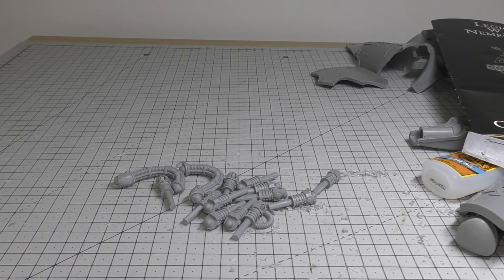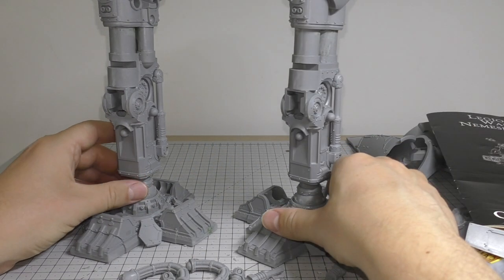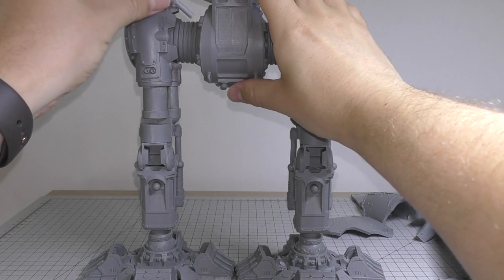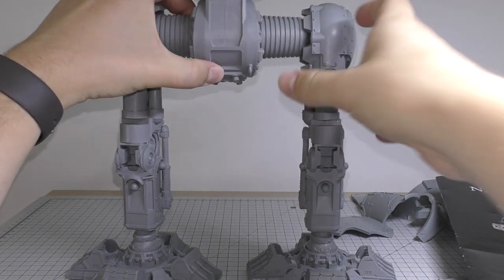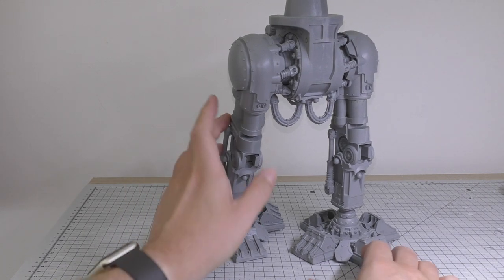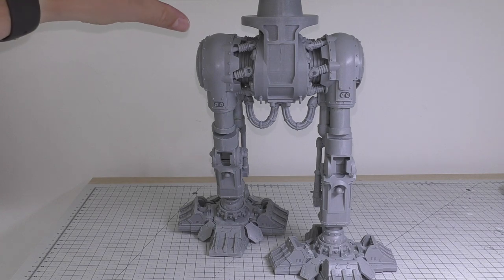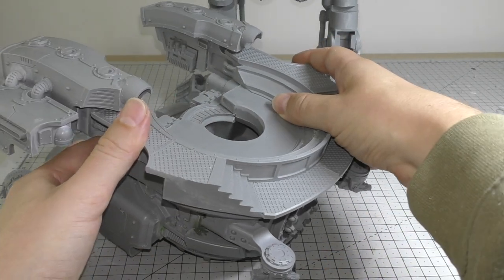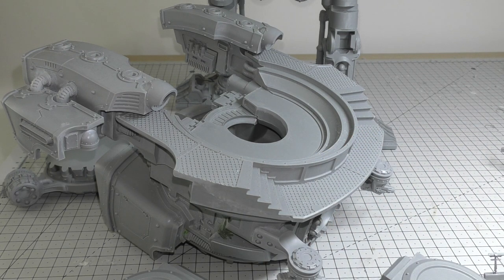Warbringer Nemesis Titan - Forge World Build Guide - Pt.5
**Hips and torsos**
Part 5 of my Legio Titanicus Warbringer Nemeis Titan from ForgeWorld.